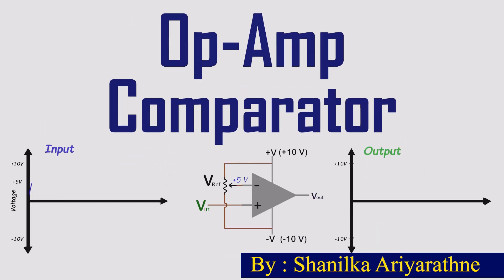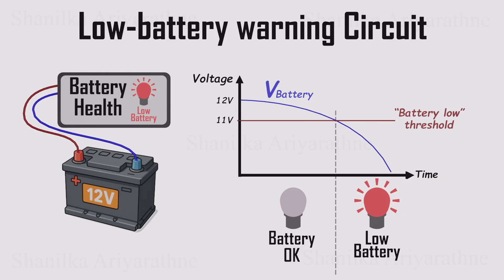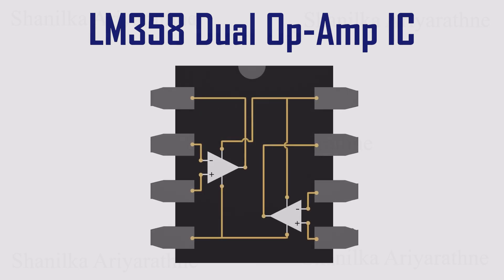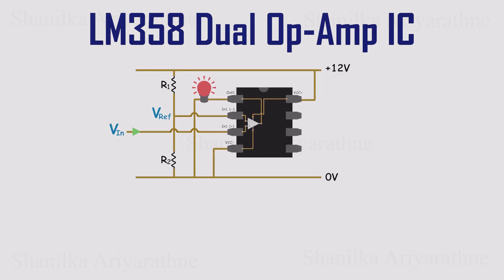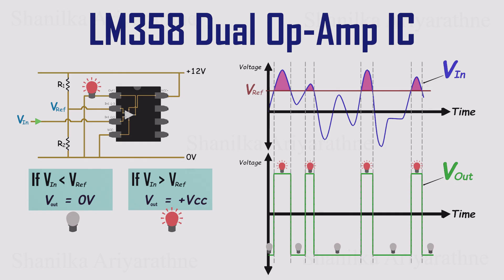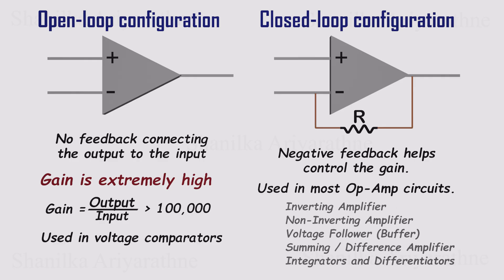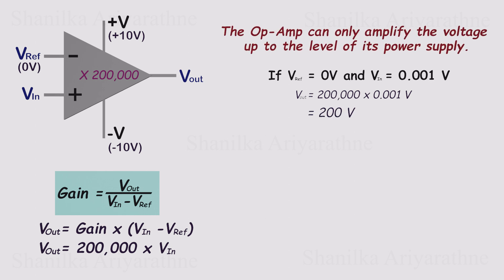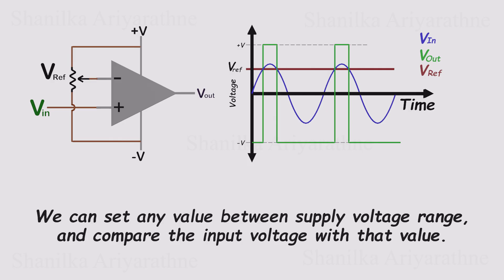Op-Amp Comparator Explained — Simple Circuit, Powerful Applications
In this video, we’ll break down one of the simplest yet most useful op-amp circuits — the voltage comparator.
You’ll learn how an op-amp can compare two voltages and instantly switch an output when one crosses a set threshold.

We’ll cover:
What an op-amp comparator does and how it works
Real-world examples: low-battery indicator, temperature control, light-activated switches, solar trackers, water level controllers, and more
Using the LM358 op-amp for single-supply comparator circuits
Understanding open-loop vs. closed-loop operation
How a comparator turns slow voltage changes into sharp, decisive outputs
By the end, you’ll know exactly how to build and use a comparator circuit in your own electronics projects.

Chapters:
0:00 – Intro
0:08 – What is a Voltage Comparator? (Basic Concept)
0:23 – Real-World Applications of Op-Amp Comparators
1:30 – LM358 Pinout, Wiring, and Power Setup
2:40 – How an Op-Amp Comparator Works
3:33 – Open-Loop vs. Closed-Loop Explained
5:25 – Practical Sine Wave Comparator Example

👍 Like this video if you found it helpful